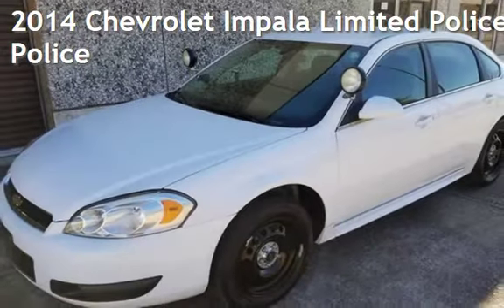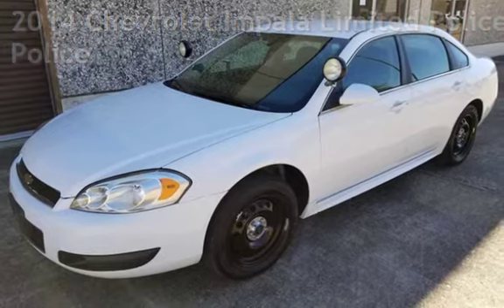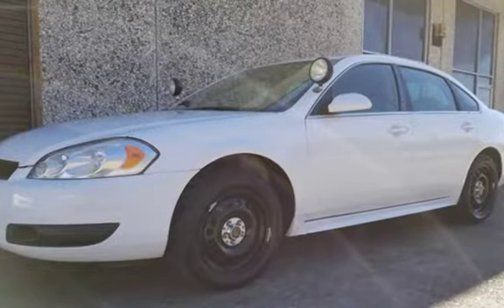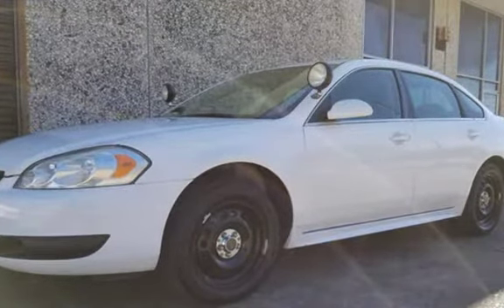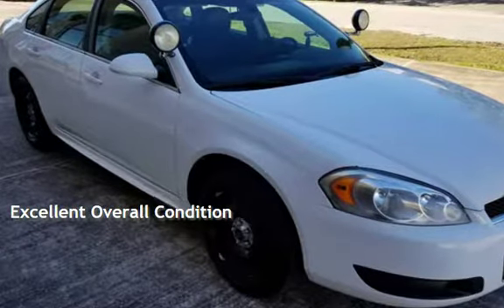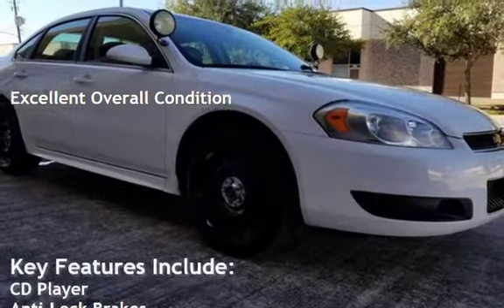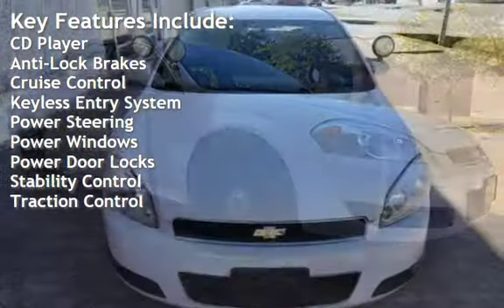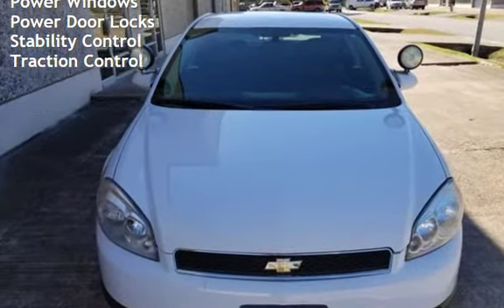2014 Chevrolet Impala Limited Police Police for sale in HOUSTON, TX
2014 Chevrolet Impala Limited Police Edition 81K Miles, Automatic Transmission, Cruise Control, AUX, USB, power outlets,  Power Windows, Power locks Power Exterior Mirrors, Power Rack & Pinion Steering, Tire Pressure Monitoring System, 4-Wheel Disc Anti-Lock Brakes, Electronic Stability Control, Height Adjustable Front Safety Belt Anchors, Front Seat Active Head Restraints, Dual Front Seat-Mounted Side-Impact Airbags, Full-Length Side Curtain Airbags, Front Safety Belt Pretensioners/Force Limiters, Child Safety Rear Door Locks, LATCH Child Safety Seat Anchors, Dual Advanced Frontal Airbags.